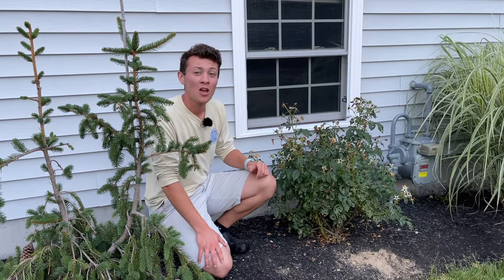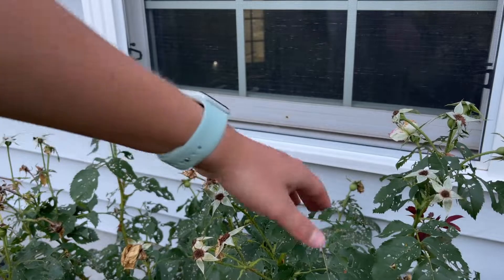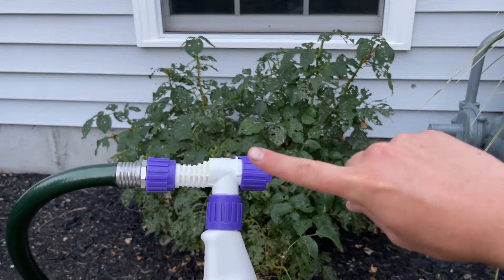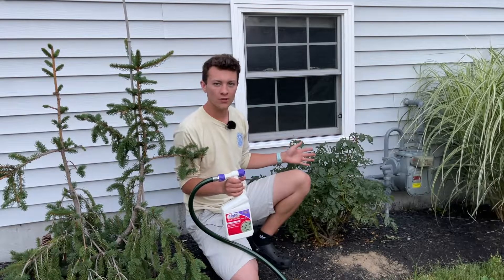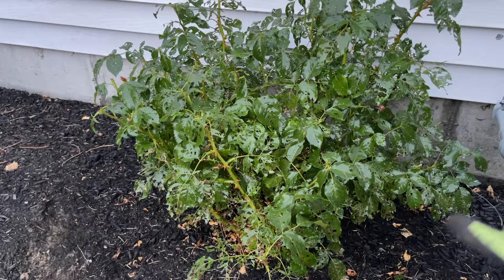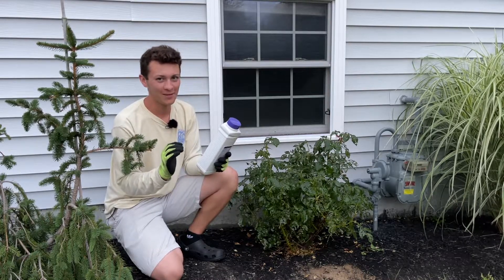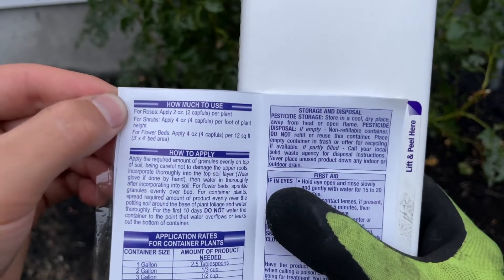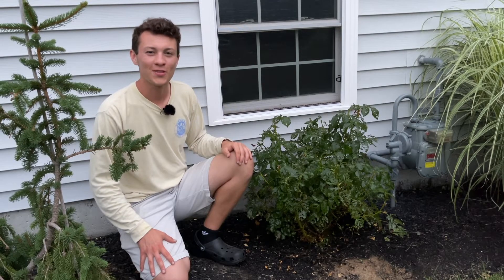Insect Issues? Here's the fix!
If you have any insect issues with roses or other flowering shrubs, here's the fix.  I also used this method on my perennial hibiscus as well, and it worked great!  If you would prefer to use an organic option, Rose Rx is a great organic option to use instead of the Eight Spray.

Links🔽
Bonide Eight
Bonide Rose

*I would highly recommend checking your local garden center for these products first!